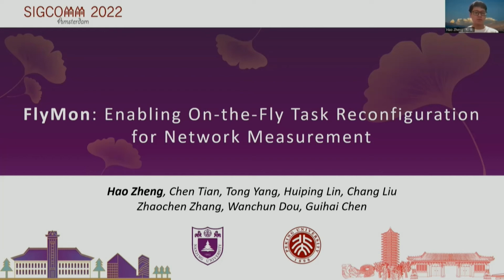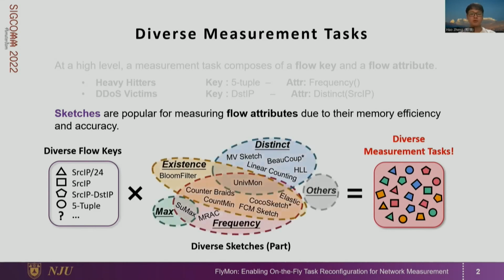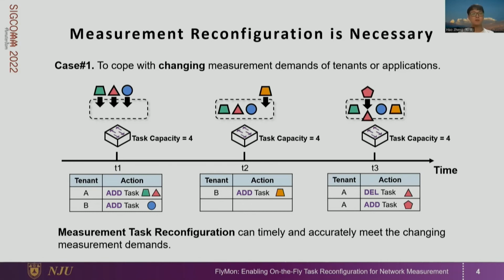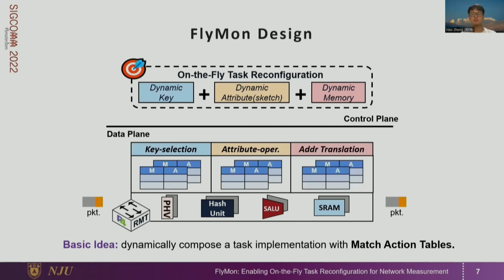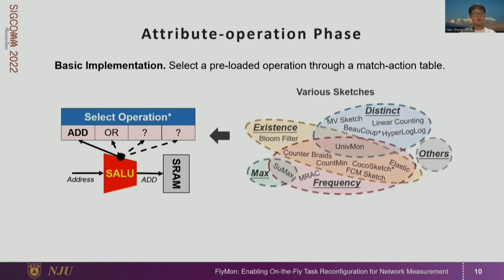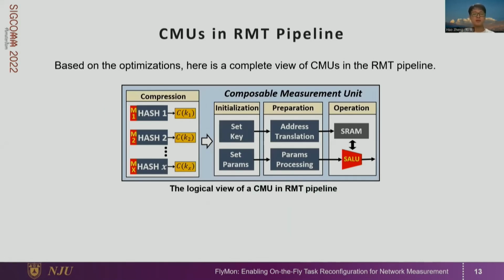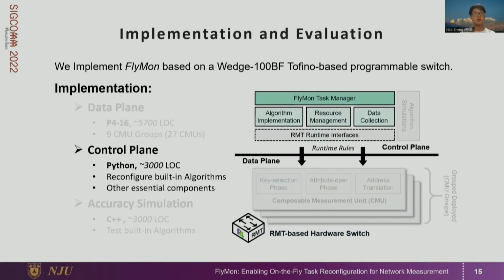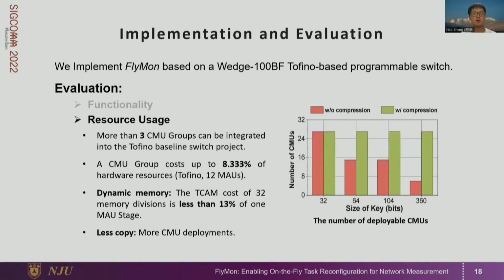FlyMon: Enabling On-the-Fly Task Reconfiguration for Network Measurement (TS 7, SIGCOMM'22)